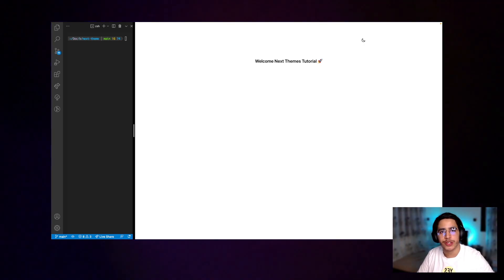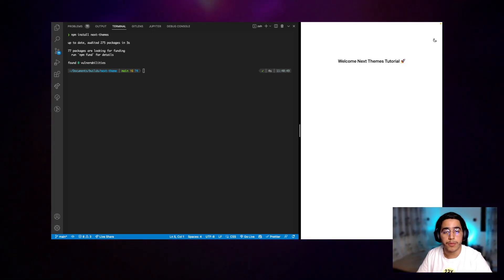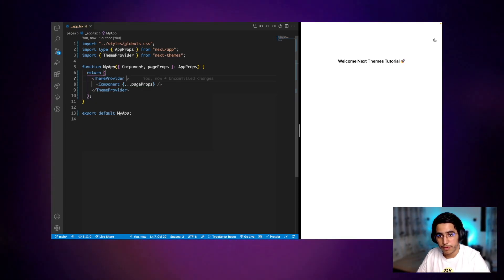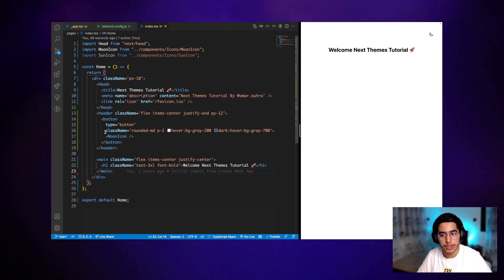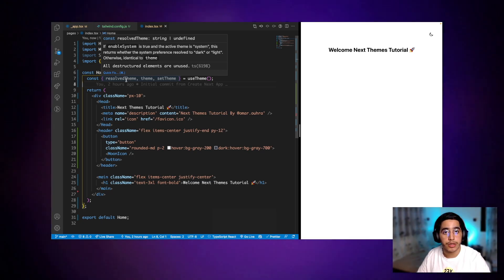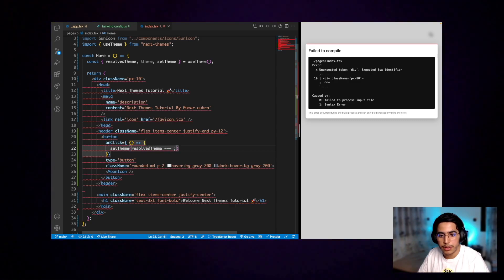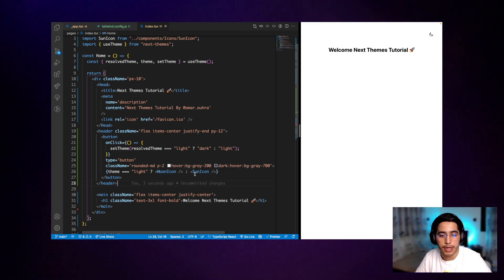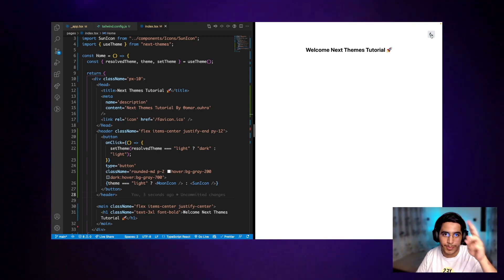Add Next-themes to your Next.js app in 3 min🚀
Hi everyone!👋

I'm Omar, 23 years old. Frontend developer! based in Morocco 🇲🇦!